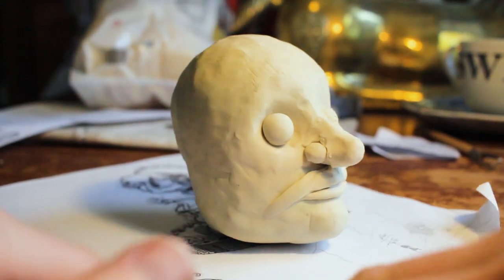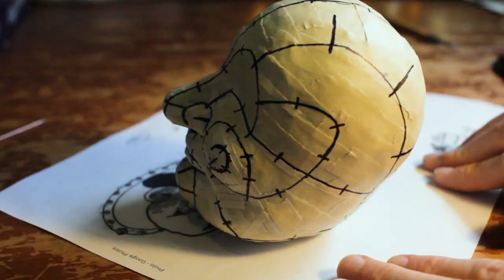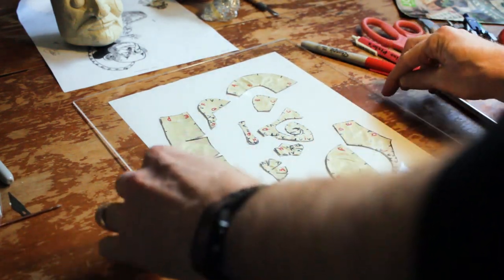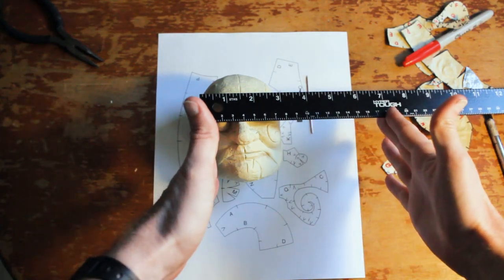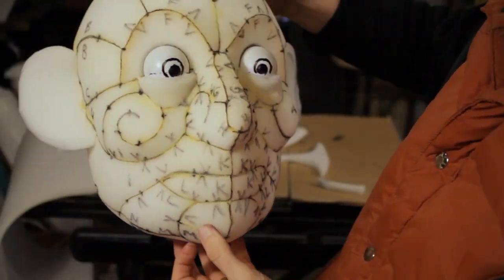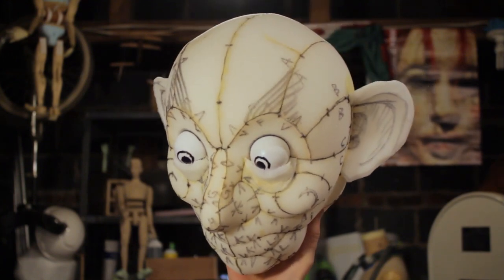Advanced Patterning for Puppetry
This method works best when you build with L200 foam (or EVA foam), or cardboard. Using a rigid material like this will create sharper angles and a stronger structure.

This video was made in part as a distance learning tool for The University of Maryland.